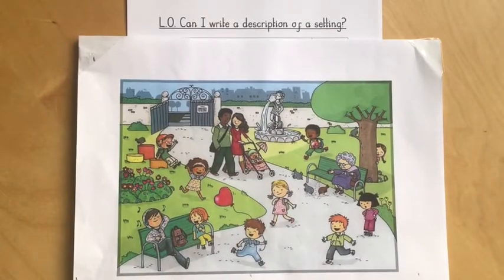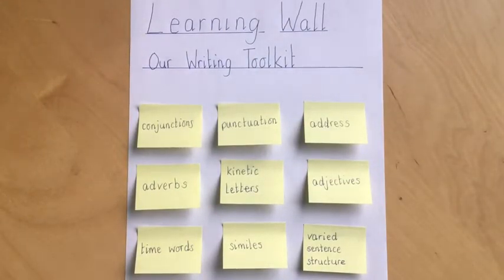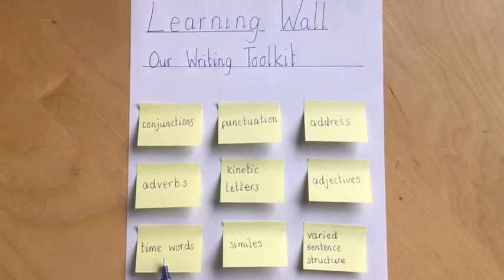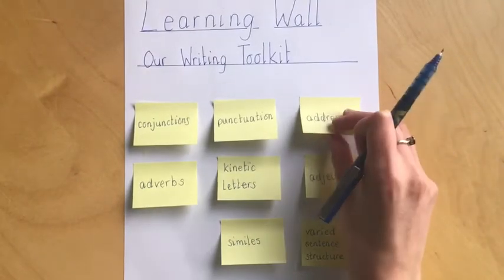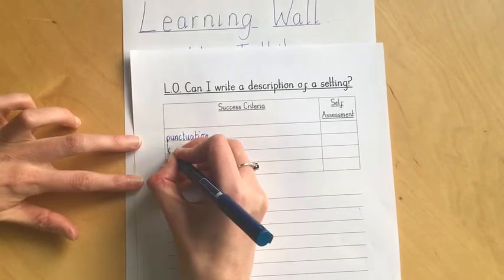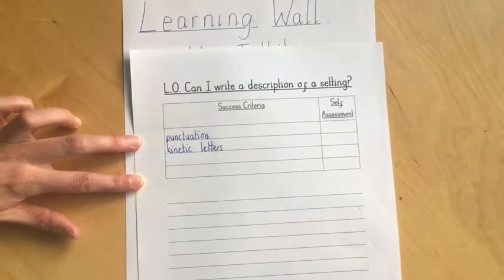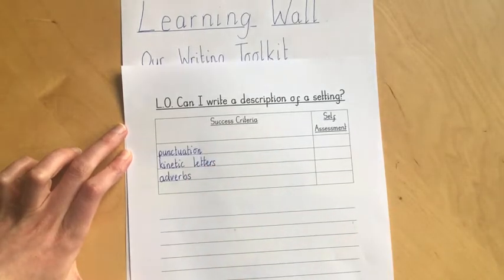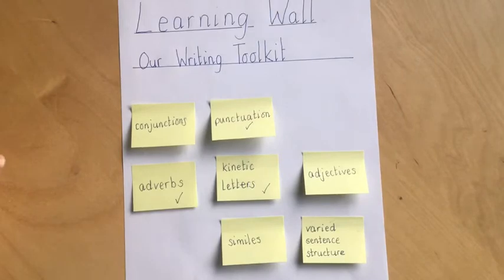Y2 - Writing a setting description using success criteria